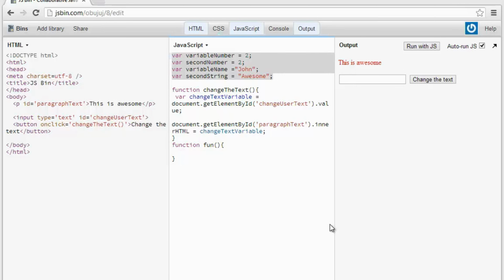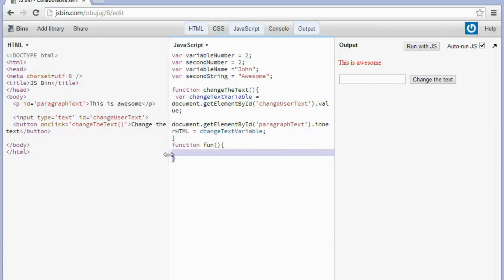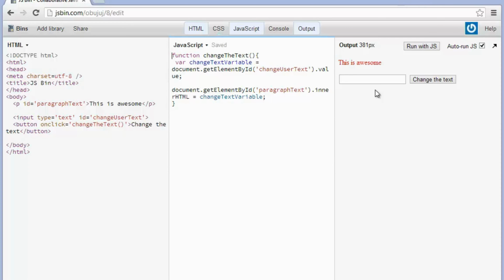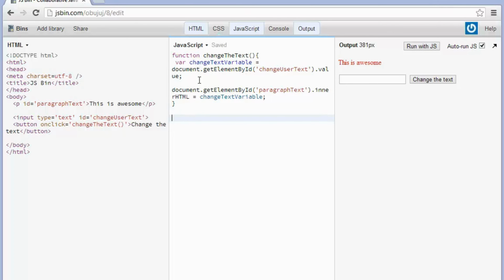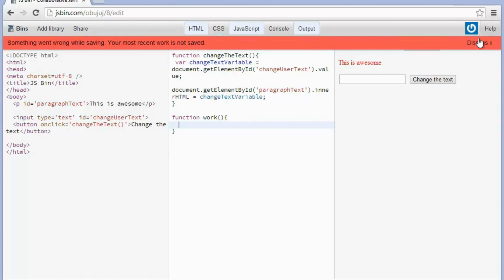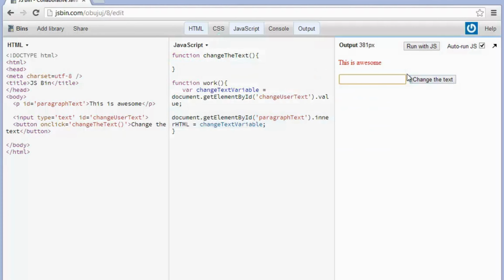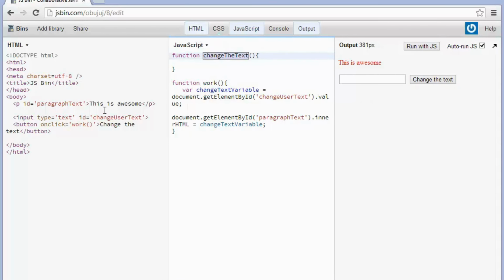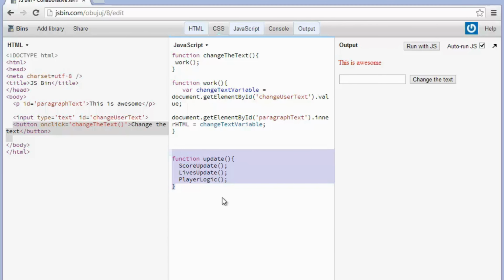Learn JavaScript in 1 Hour - Calling Functions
Welcome to the "Learn JavaScript in 1 Hour" tutorial! In this video session, we cover the advanced topic of Calling Functions with Functions. You'll learn how to create higher-order functions, pass functions as arguments, and return functions from other functions.

This tutorial is perfect for beginners and intermediate programmers looking to enhance their understanding of JavaScript's functional programming capabilities.